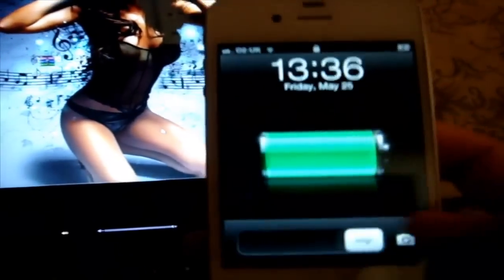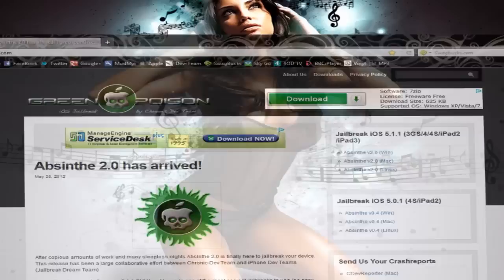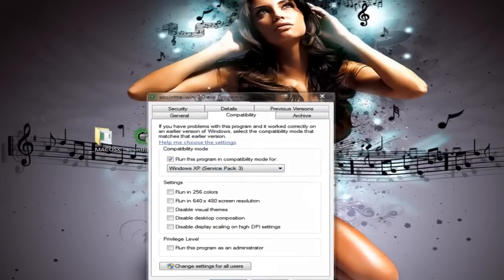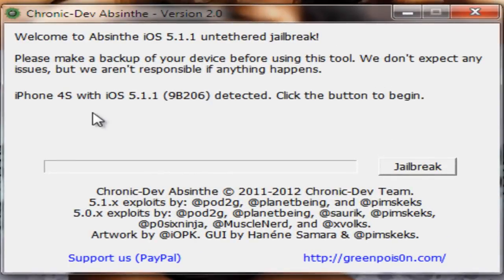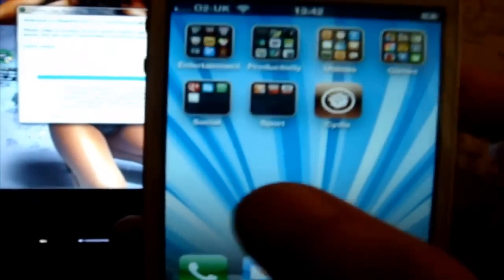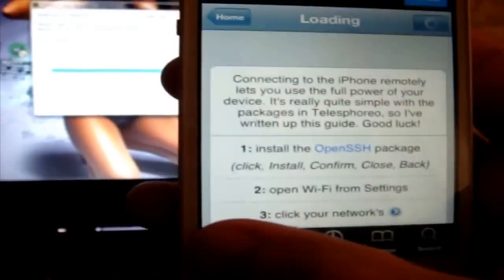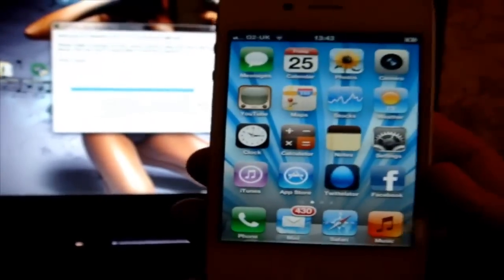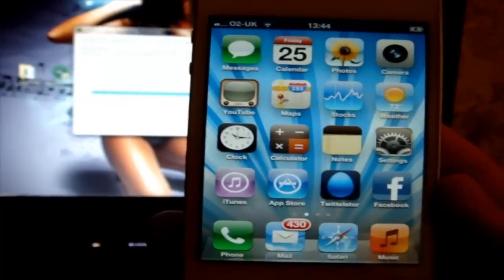NEW 5.1.1 Untethered Jailbreak For iPhone 4S, 4, 3GS, iPad 3, 2, 1, iPod Touch 4 & 3 (Absinthe 2.0)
LEASE READ

IMPORTANT #1 If you are already on a tethered 5.1.1 jailbreak all you need to do is open up Cydia and search for Rocky Racoon this will untether your device.

#2 If you are experiencing any probs with the jailbreak restore your device to a fresh 5.1.1 firmware in iTunes do not resore from a back up now run the jailbreak.
Devices Supported For 5.1.1 Untethered Jailbreak

iPhone 3Gs
iPhone 4
iPhone 4 CDMA
iPhone 4S
iPad 1
iPad 2 Wifi
iPad 2 GSM
iPad 2 CDMA
iPad 2,4
iPad 3 Wifi
iPad 3 CDMA
iPad 3 Global
iPod 3G
iPod 4G
AppleTV 2

NEW If you would like to Hacktivate and preserve your baseband please view my new Sn0wbreeze 5.1.1 untethered jailbreak video for A4 Devices:

So what to do next after you jailbreak view my 5 top Cydia tweaks free video: